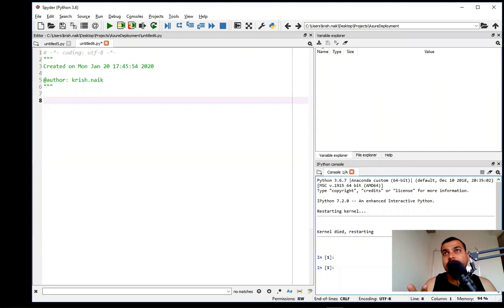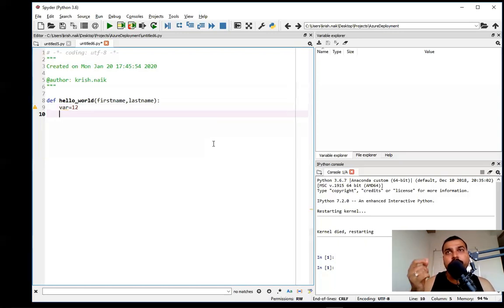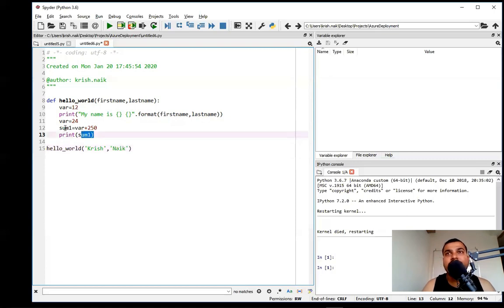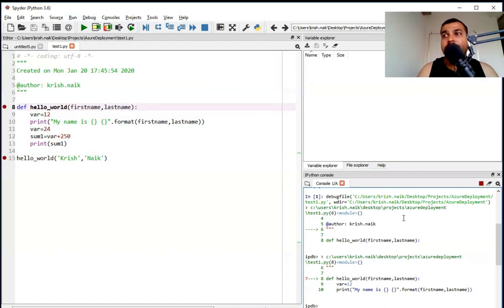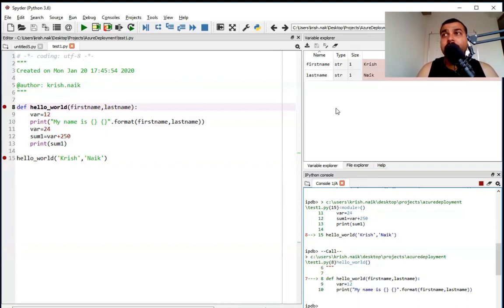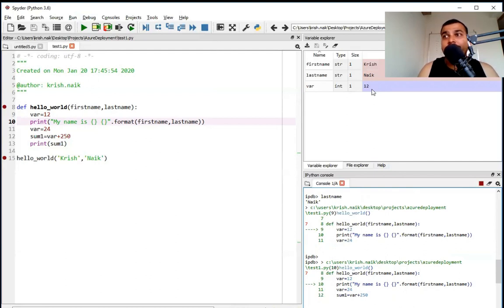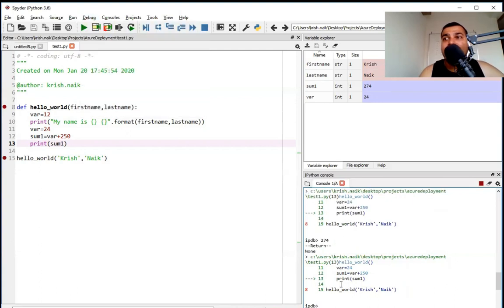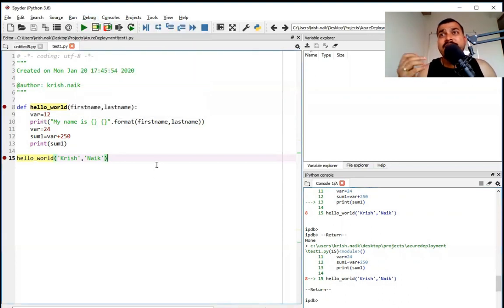How To Debug Python Code In Spyder IDE